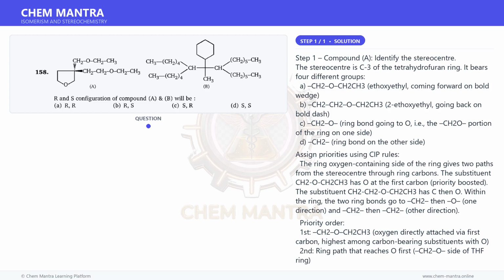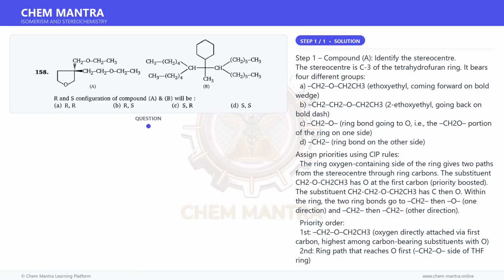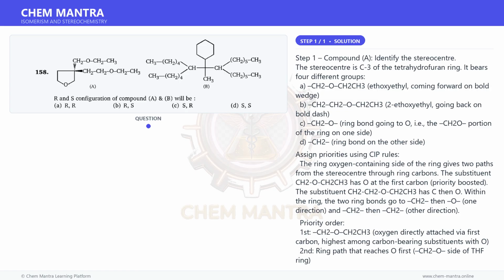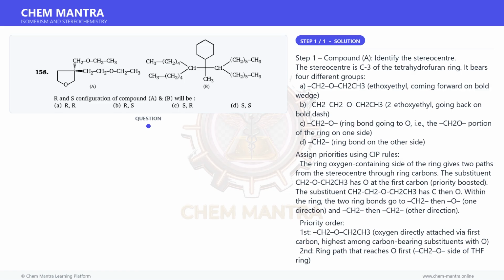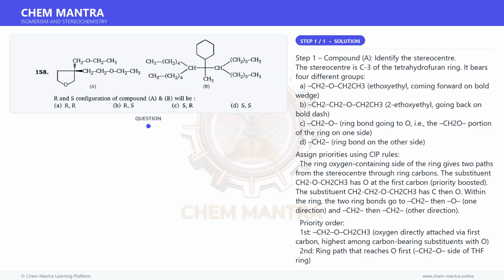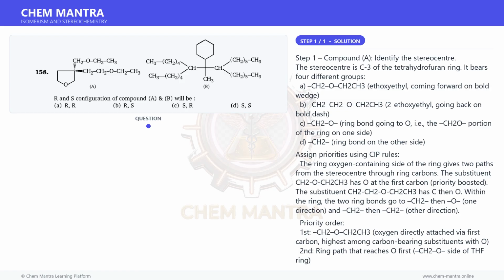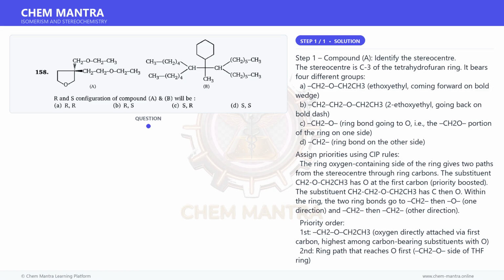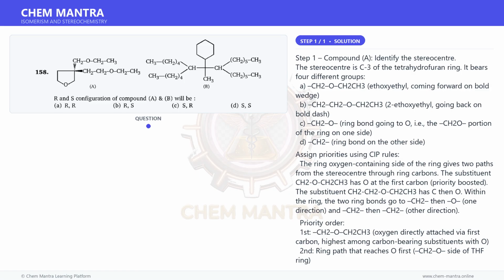Isomerism & Stereochemistry | JEE & NEET Chemistry | Chem Mantra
• Interactive chemistry simulations